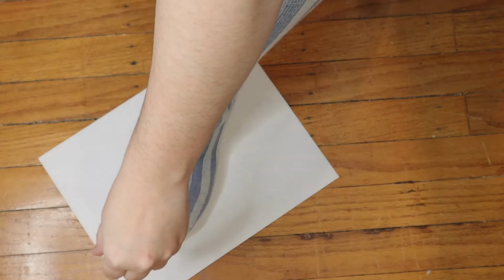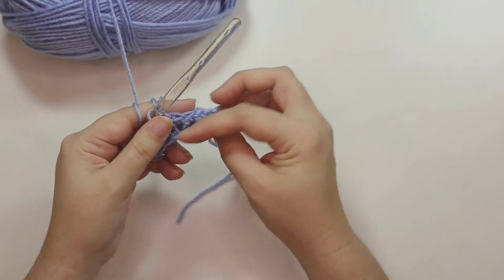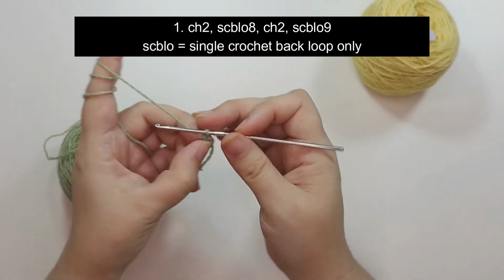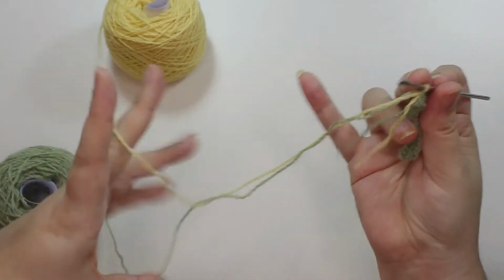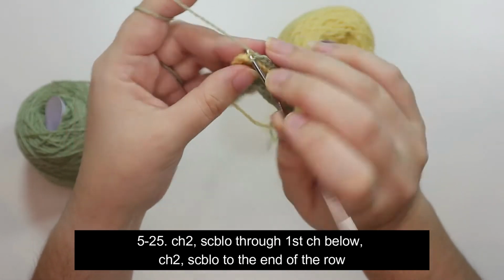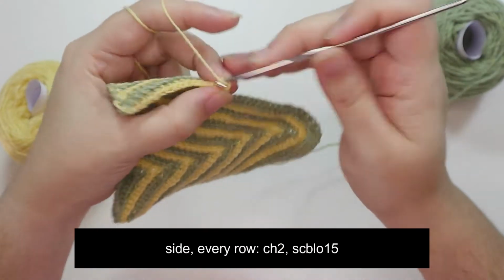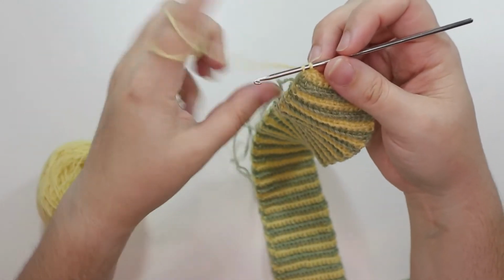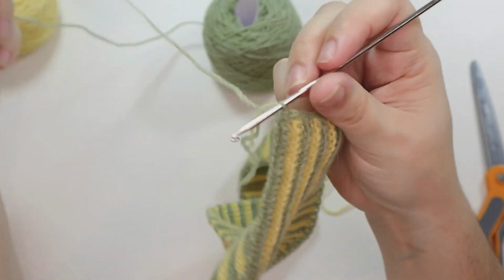Victorian Slipper Crochet-Along -Making the Upper- RIGHT HANDED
Hello and welcome! Today I am showing you how to crochet the upper for our Victorian slippers! There are two areas, the vamp with a pointed tongue, which covers the top of the foot, and the side, which wraps along the side of the foot and around the back. This is all made in one, with only one seam to join, which I will cover in the next video, which will go up December 8th.

This video is for RIGHT HANDED crocheters. If you are left-handed, click here for the left-handed video

Never crocheted before? Here's a video that covers what you need to know to be able to make these slippers!

Supplies:
Yarn: approximately 200 yards total of one or two fingering weight yarns
Hook: 2.75mm / US1 steel hook / US C/2 yarn hook